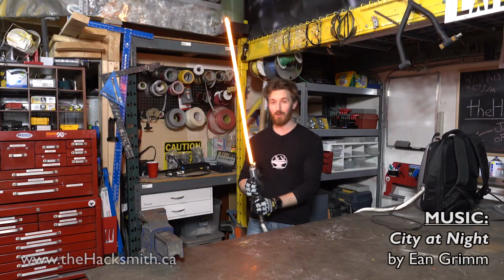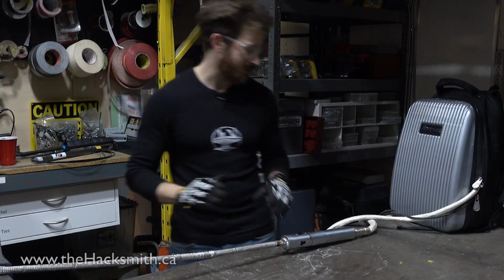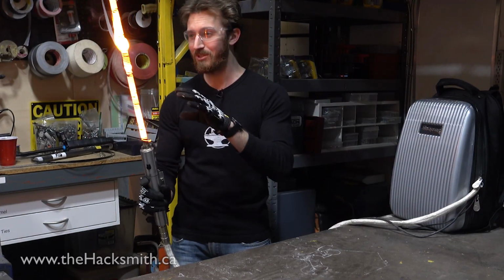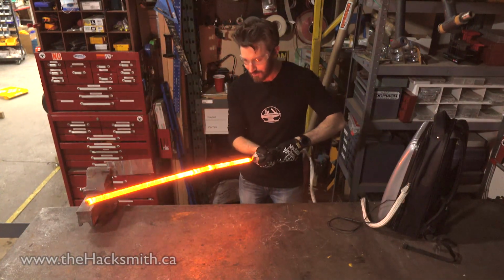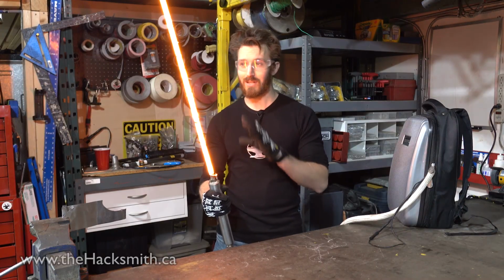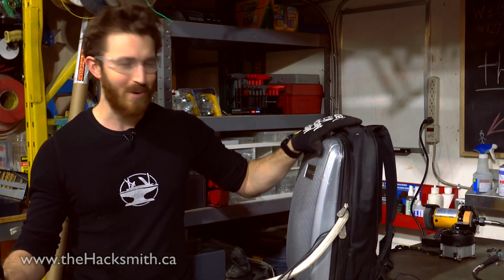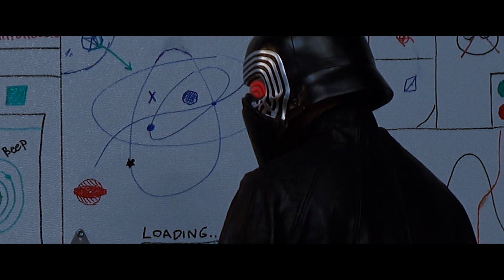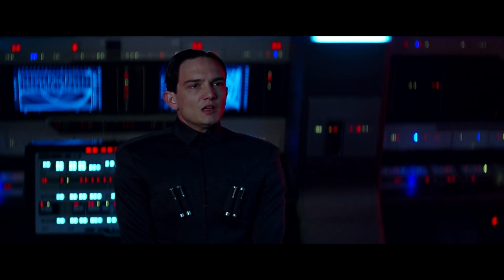2500° LIGHTSABER CUTS THROUGH DOOR!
SOFTWARE:
CAD ► Solidworks

3d Printers - Taz 6
3d Scanner
Drills, drivers, grinders, saws, etc

Atomic Boom by GLITCH56